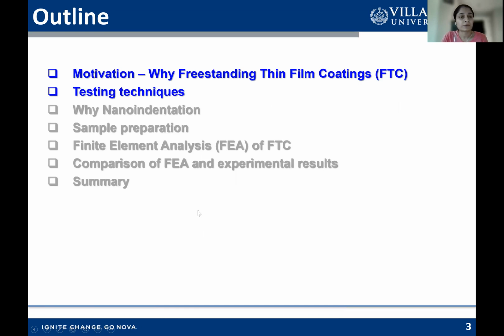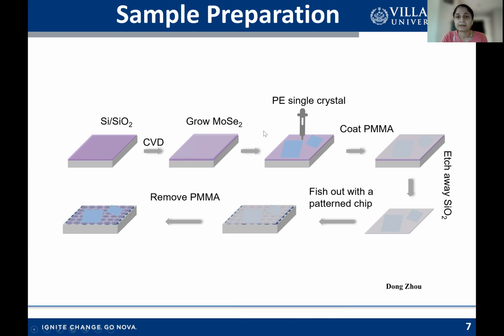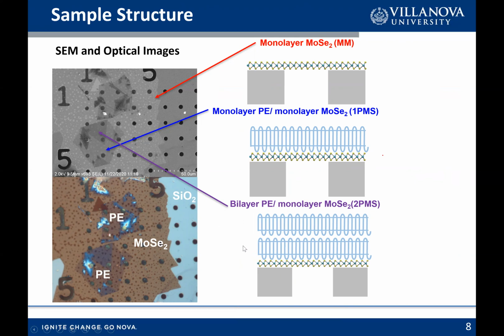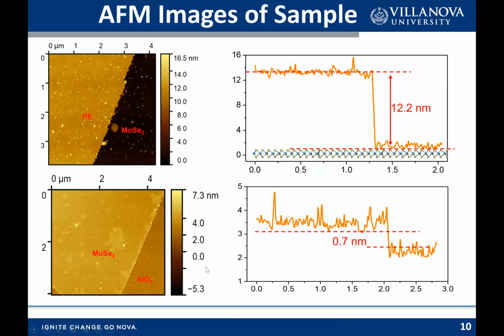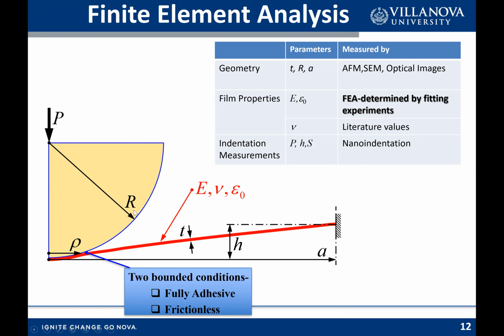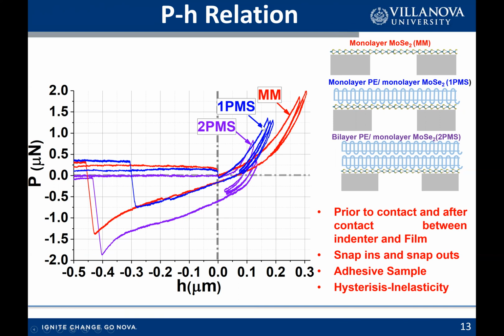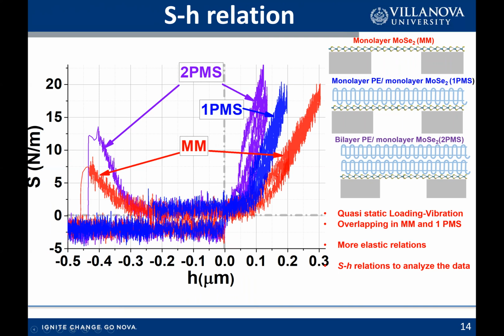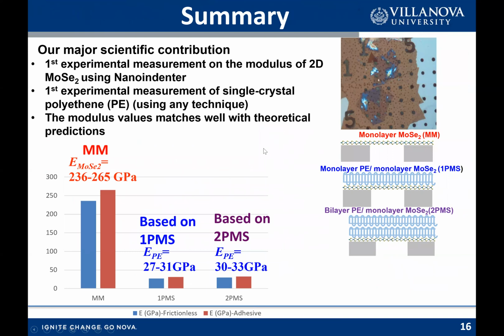H. Khosla-Atomic Layer Processing-Mechanical Characterization of Freestanding Thin Coatings Using...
Henna Khosla, Bo Li, Dong Zhou, Gang Feng, Villanova University, Philadelphia, PA
Freestanding thin coatings (FTCs) are building blocks for many devices. Determining their mechanical properties is essential for device-design with high reliability. However, it is challenging to measure FTC’s mechanical properties. A common method is probing FTCs using atomic force microscope (AFM). However, the AFM technique often suffers from (1) load-displacement coupling, (2) load-capacity limitation, and (3) inelasticity. In this work, a new methodology based on nanoindentation with continuous stiffness measurement (CSM) is developed. We show that the CSM-nanoindentation (CSMN) technique eliminates the issues from the AFM technique, enabling precise characterization. The CSMN technique is used to probe 2-dimensional (2D) materials and composite FTCs. Chemical vapor deposition (CVD) was used to deposit large single-crystal MoSe2 monolayer. 12-nm-thick Polyethylene (PE) single crystals were deposited on the MoSe2 monolayers to form 12.7-nm-thick PE-MoSe2 composite layers. The MoSe2 and PE-MoSe2 FTCs were suspended on 5-micron holes on silicon substrate, which were probed using CSMN. While the load shows inelasticity, like in the AFM method, the stiffness shows purely elasticity and were modeled to determine the mechanical properties of the FTCs. This new CSMN methodology will enable accurate mechanical characterization of FTCs and provide insights on designing more reliable thin-coating-based devices.